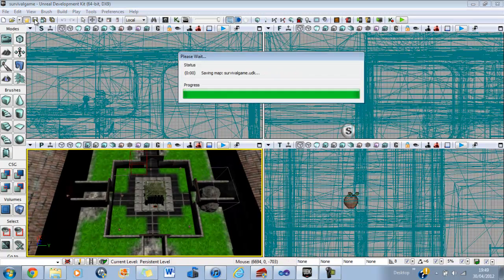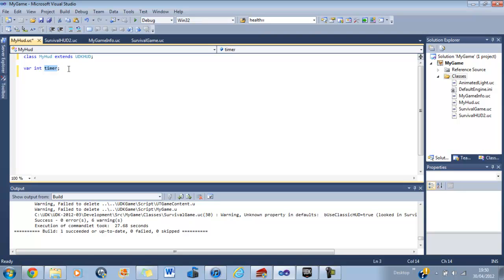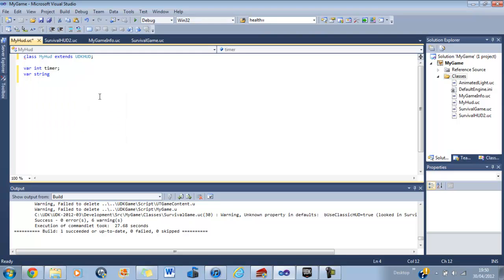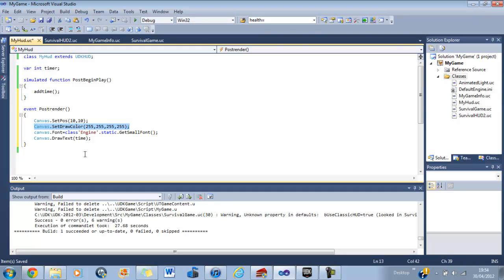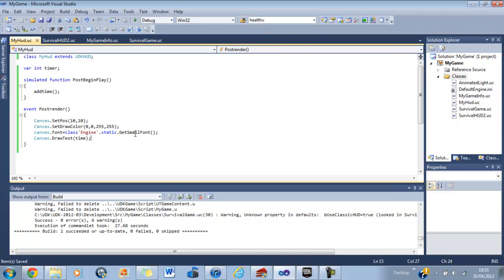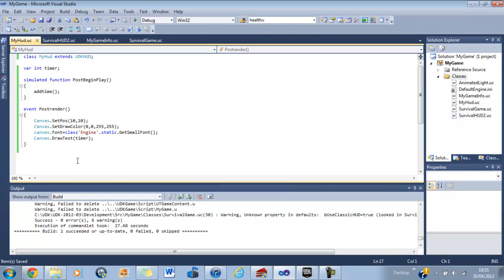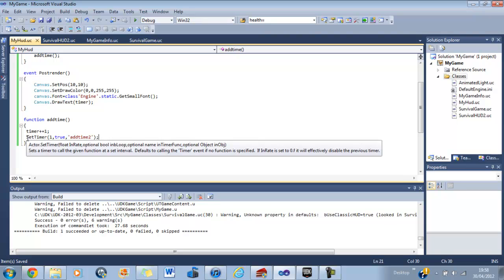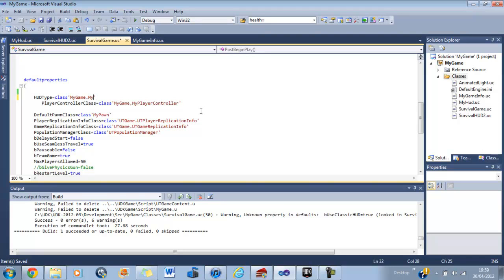Unreal Script Making a timer